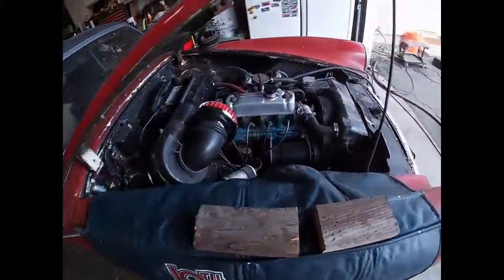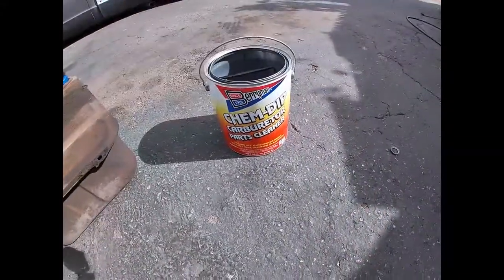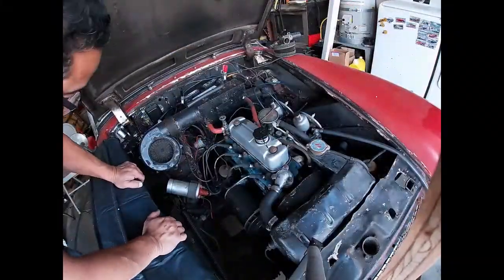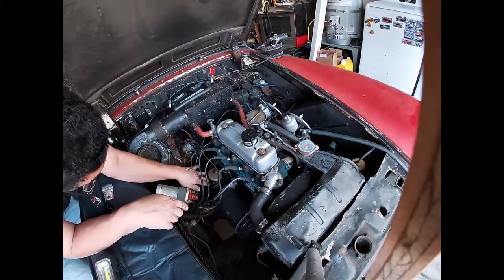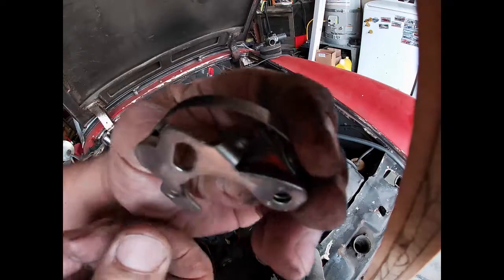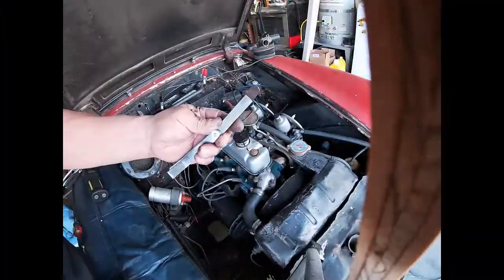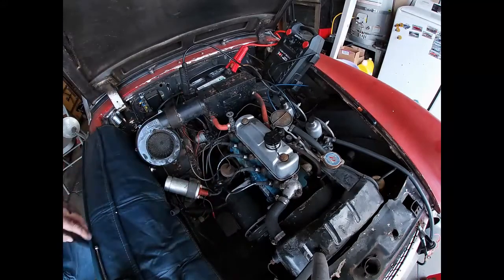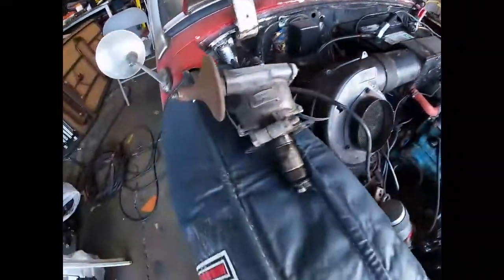1966 Austin Healey Rebuild Part 04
In this video i clean out the gas tank and do the tune up but something goes wrong.

For your transport needs in Southern California..